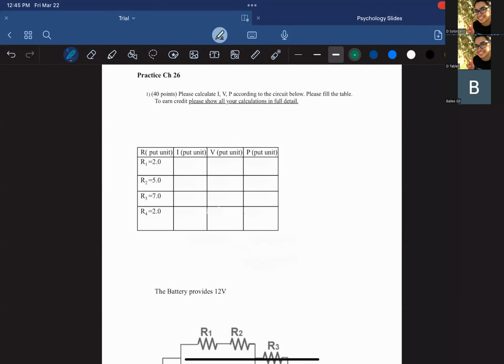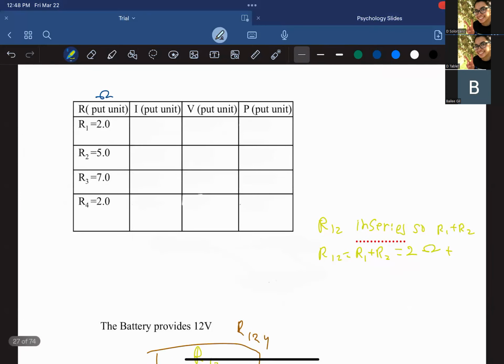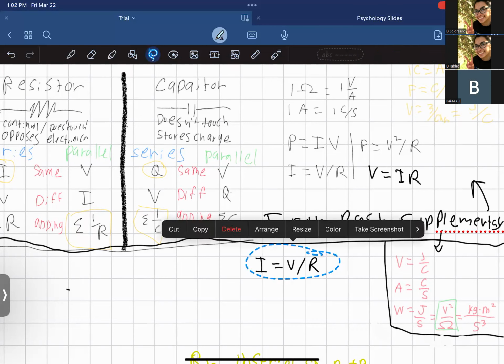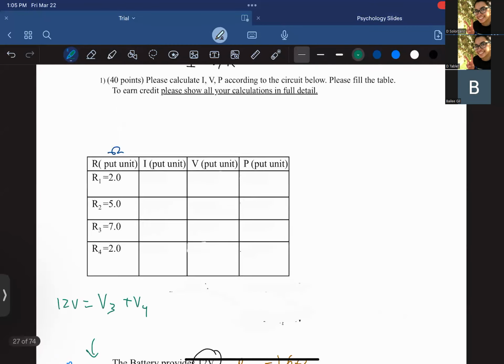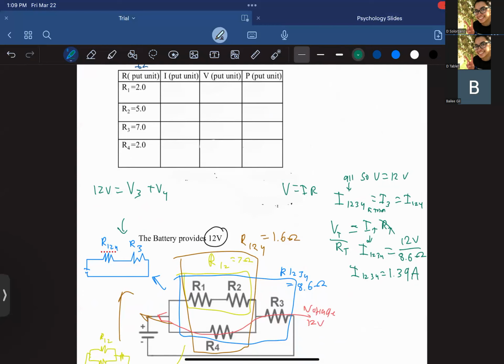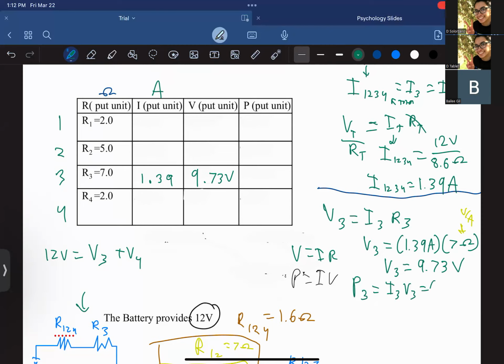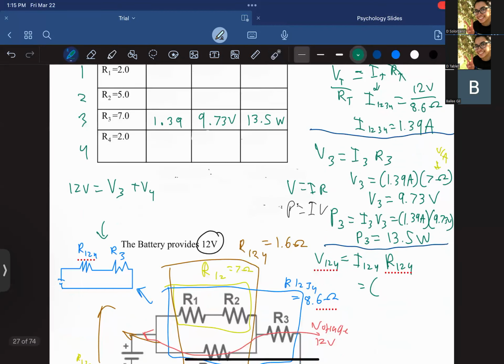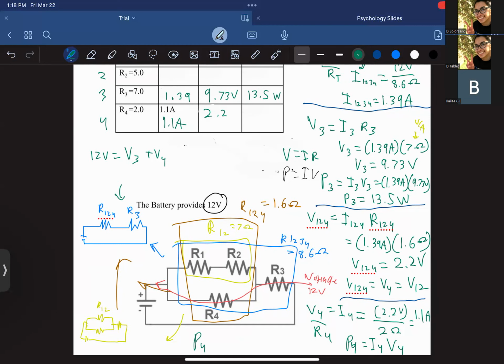SP 24 Physics Resistors Pt 1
One problem about Resistors in circuits from practice session on 3/22/24